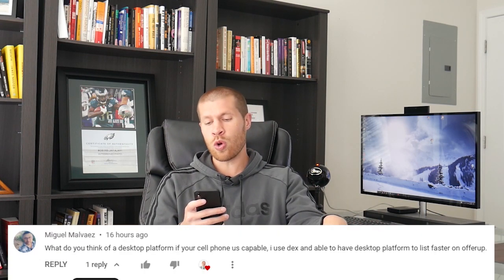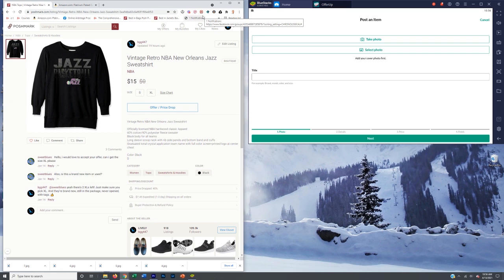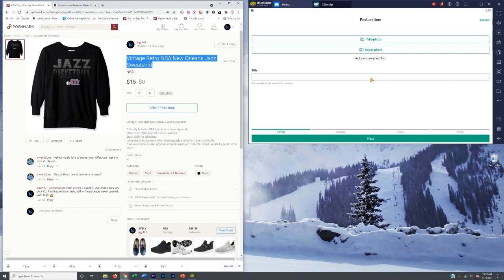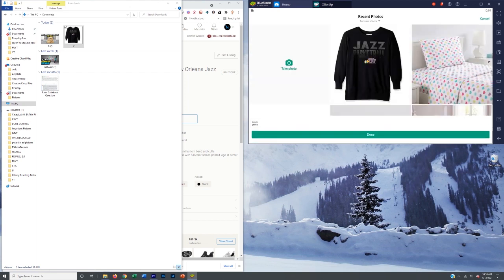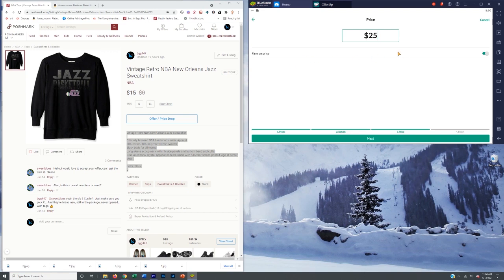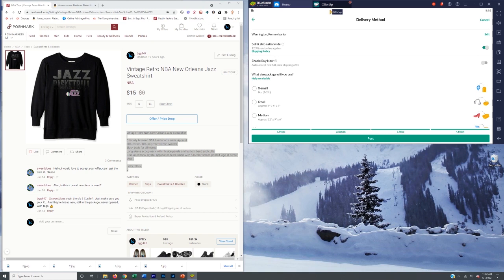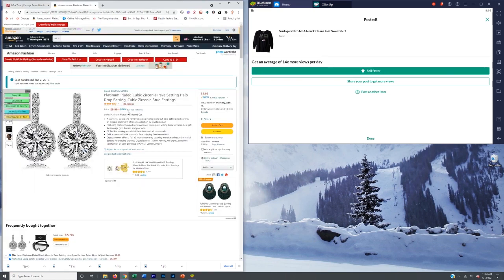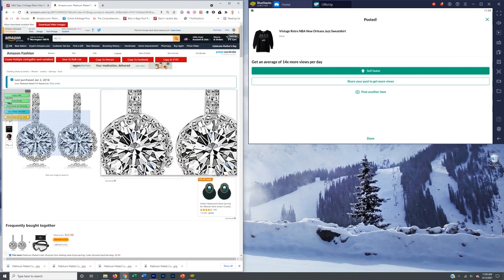How to List on Offerup from the Computer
🎓Build a 6 Figure Dropshipping Business on Facebook Marketplace, Poshmark, Mercari, Etsy, and Other Top Websites

^ Use Code GUERRA